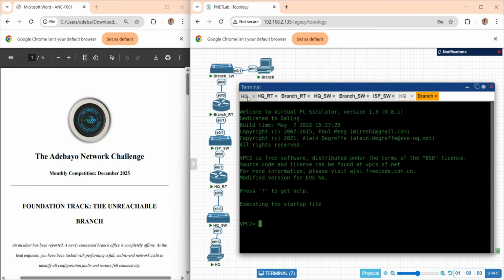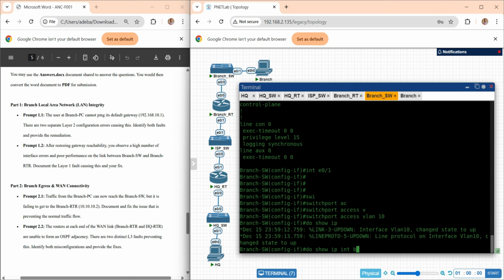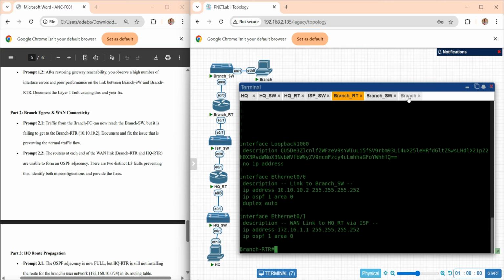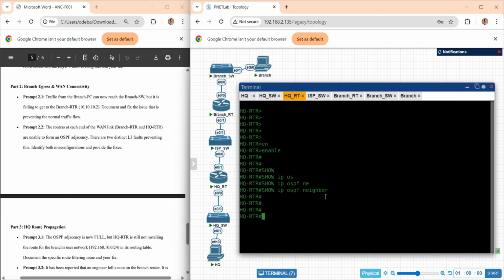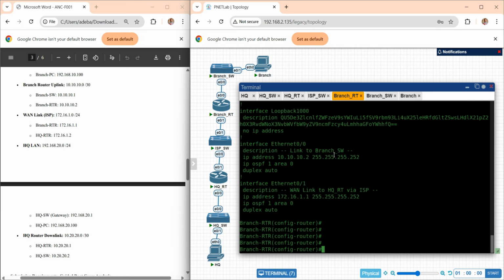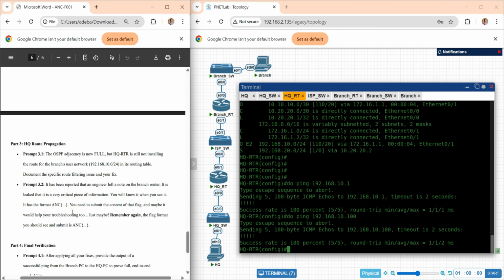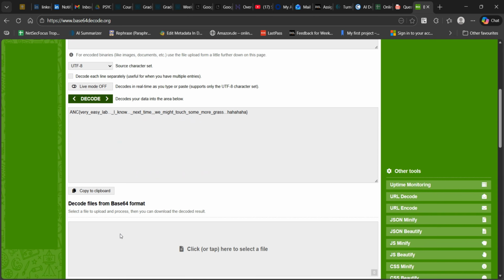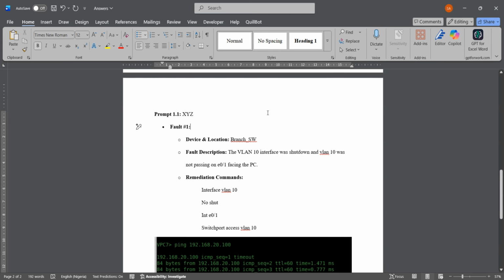SOLVED The Unreachable Branch (ANC Foundations Challenge - Month 1)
Welcome to the official solution video for the first Adebayo Network Challenge (Foundations Track)! In this deep dive, we'll systematically troubleshoot the "Unreachable Branch" lab and uncover all 7 hidden faults.

This video is a masterclass in fundamental, bottom-up troubleshooting. If you're studying for your CCNA or want to sharpen your core networking skills, this is for you.

🔥 **ARE YOU READY FOR THE NEXT CHALLENGE?** 🔥
The Adebayo Network Challenge is a free, monthly competition. If you enjoyed this solution, get in on the action for the next one!

The next challenge drops on **January 10th, 2026.**